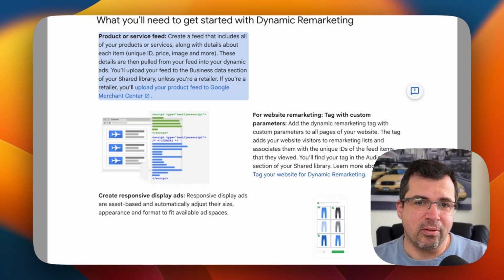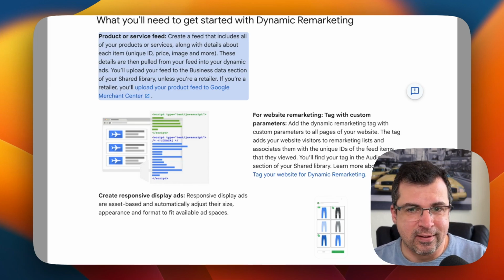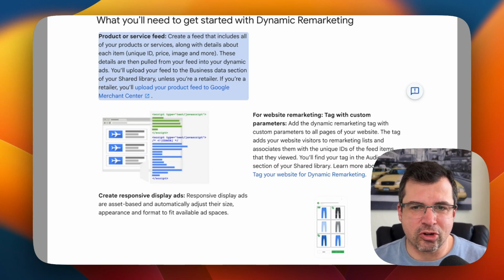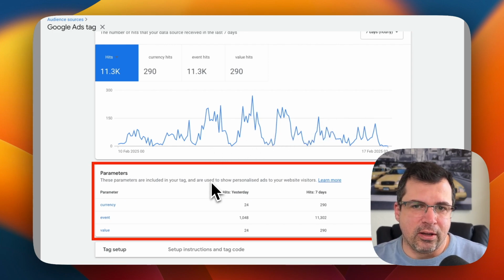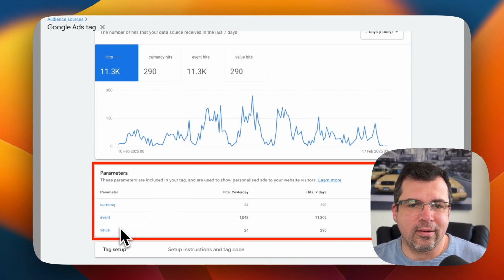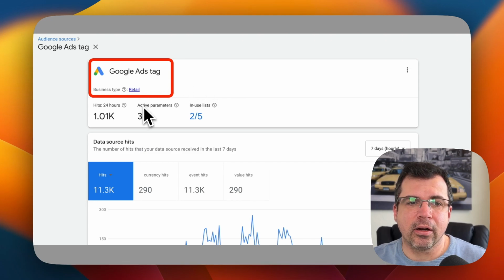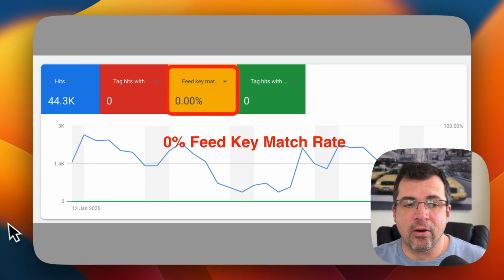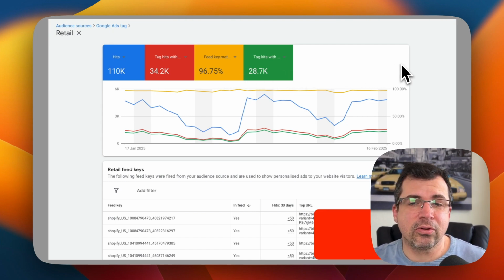This is why your Dynamic Remarketing is not working on Google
🚀 Transform your PPC Campaigns to the next level with our smart data-driven marketing agency!

Ready to drive more calls, leads, sales, higher ROI and lower CPA? Ready to maximise every online sales opportunity? Then it's time to use Optimum Click, the data-driven marketing agency:

Performance Marketing Manchester - UK, USA & the world
How do we typically boost sales by an average of 20% and improve performance by at least 10%?

Two reasons.
Data and process. No guesswork. No opinion. No doubts. Just expert data analysis, account insight and campaign optimisation that drives outstanding digital marketing performance.

Our 'if you can't join them, beat them' story
Hi, I'm Erno Horvath, the owner of Optimum Click - a leading UK PPC and data-driven marketing agency.
We exist because we have to. Because when I needed top quality Google Ads and PPC campaigns, every agency I tried lacked the quality, commitment and care to get the results I wanted.

So I started my own in 2016.

What will you learn from this video:
🔍 Why Your Dynamic Remarketing Isn't Working in Performance Max

Is your PMAX campaign underperforming? This common mistake could be killing your dynamic remarketing effectiveness! 🚫

What is Dynamic Remarketing? 🎯
- Shows tailored ads to previous visitors
- Displays specific products they viewed
- Works across Google Display Network & YouTube
- Should work automatically in PMAX

The Hidden Problem: 🔧
Even with Shopify's Google Ads integration, about 30% of stores have broken dynamic remarketing! Here's how to check:

Quick Diagnostic Steps: ⚡
1. Go to Audience Manager
2. Select "Your data sources"
3. Check Google Ads tag details
4. Look for 'ecom_prodid' or 'id' parameters
5. Verify Feed key match rate (should be 98-99%)

Common Issues Found: ⚠️
- Missing product IDs
- Static values instead of dynamic ones
- Low feed key match rates

Pro Tip: Track your Feed key match rate - if it's below 98%, your settings need attention! 📊